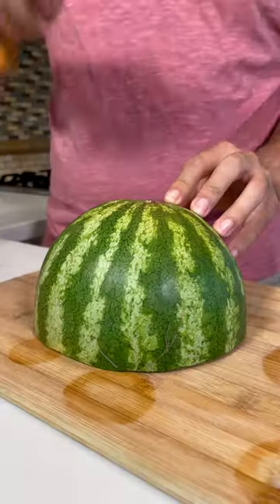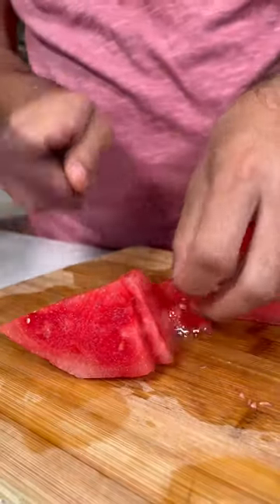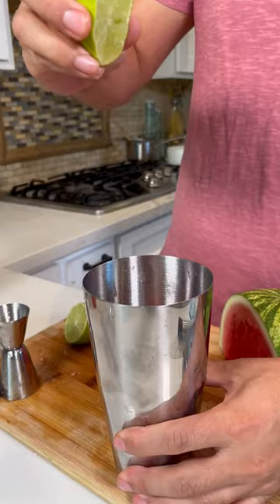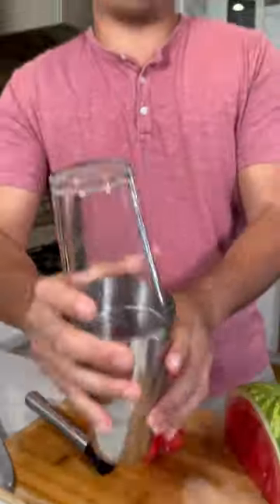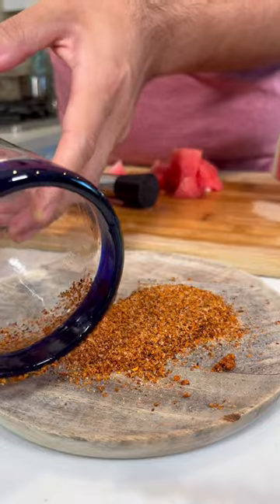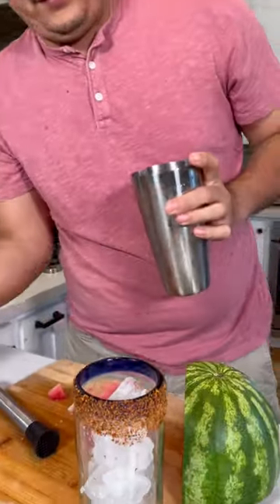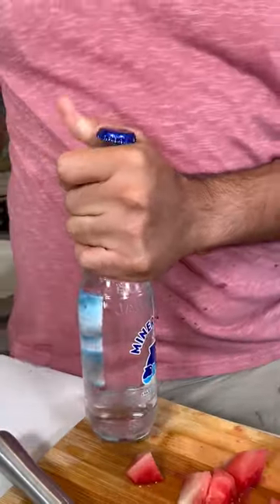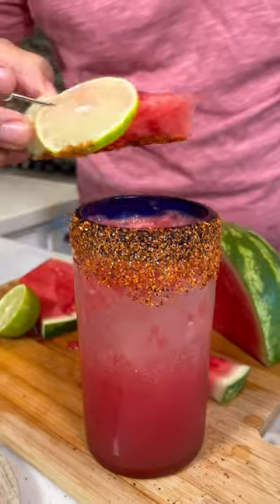The Perfect Summer drink | Watermelon Paloma